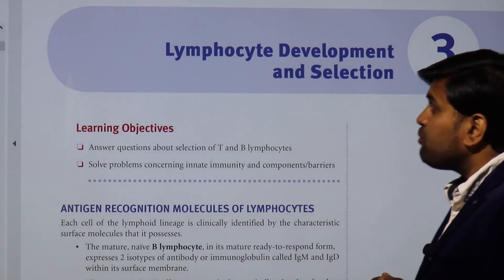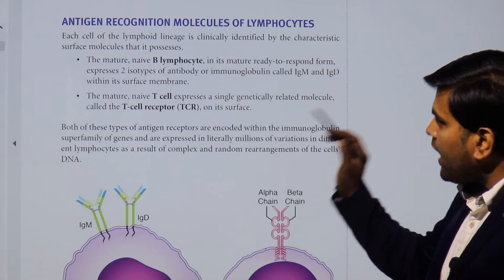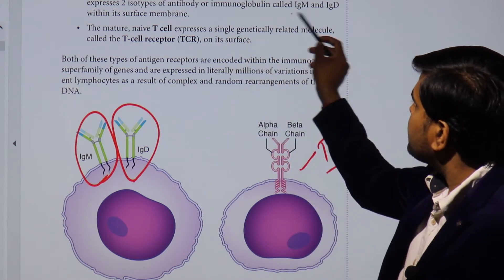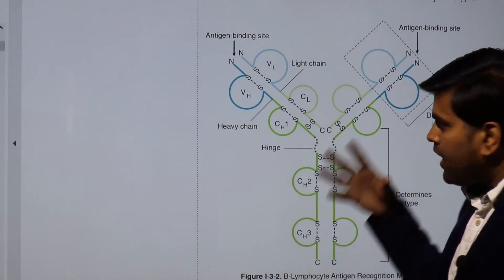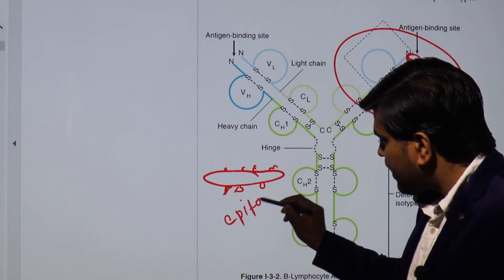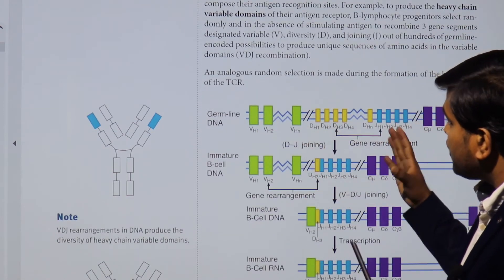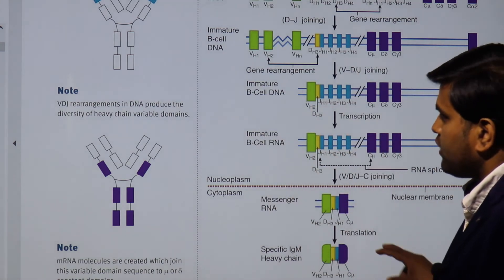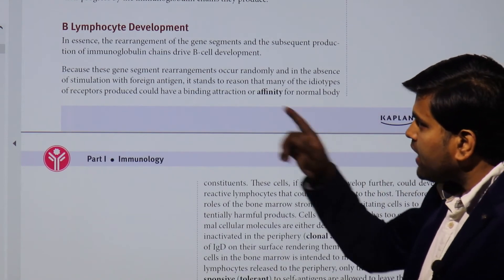Immunology Kaplan USMLE Microbiology Chapter 3a